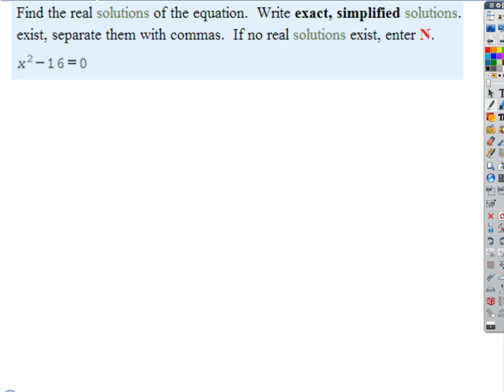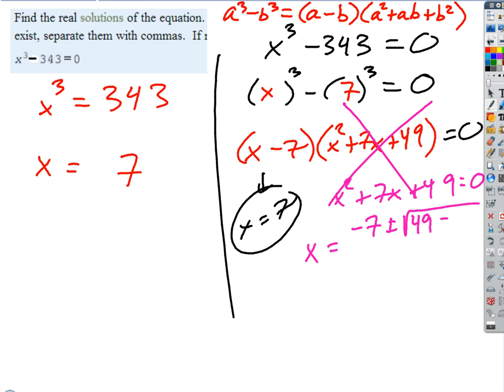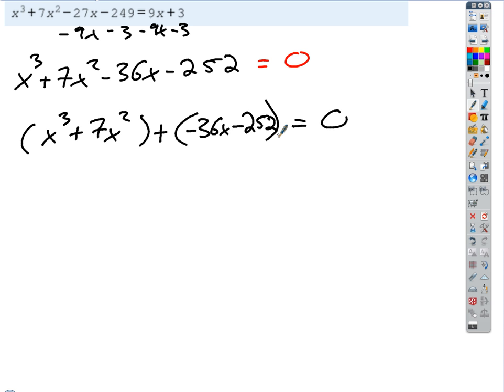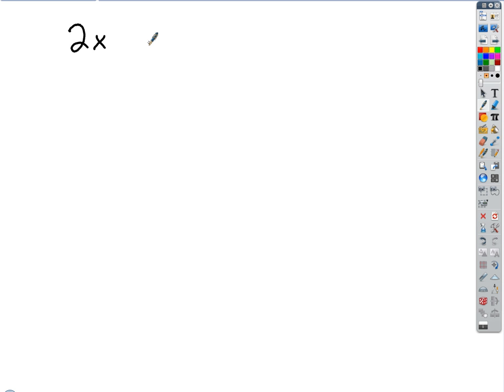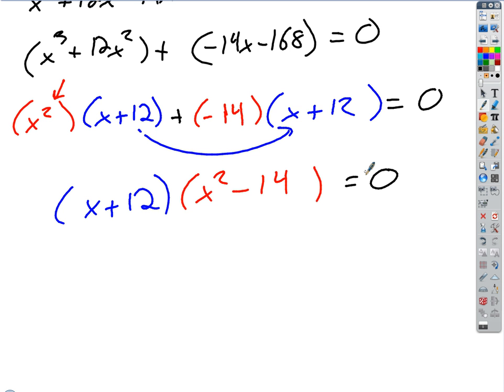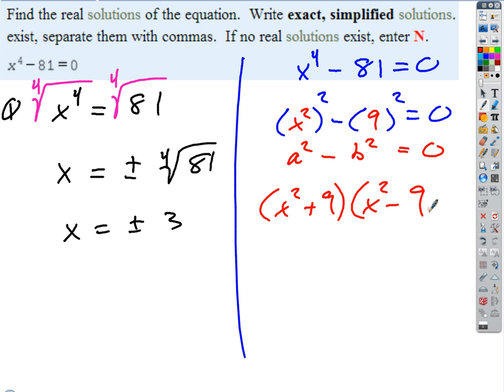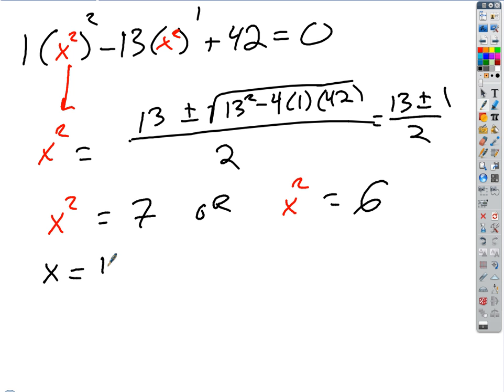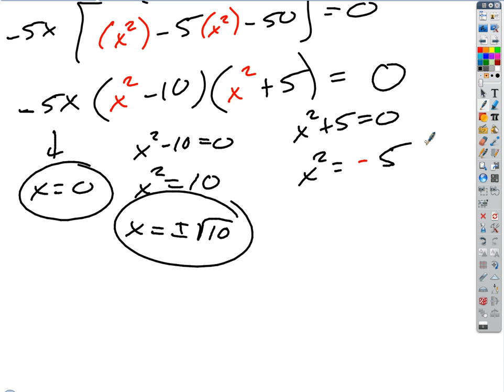6 4 Solving Polynomial Equations